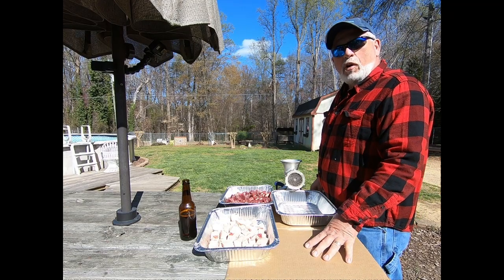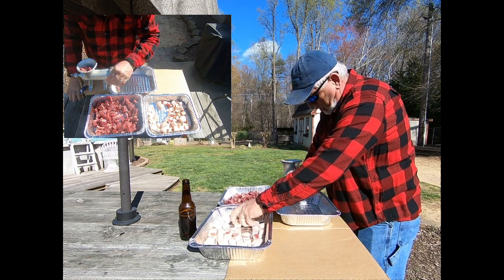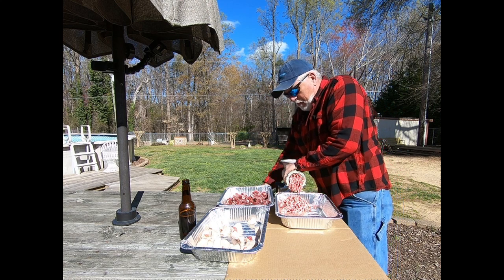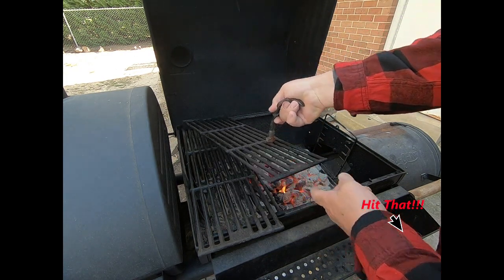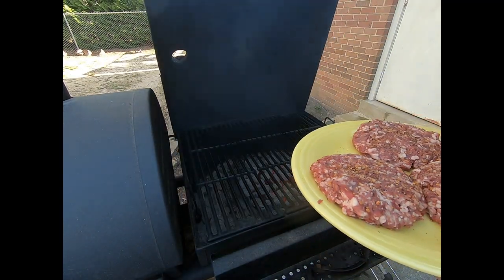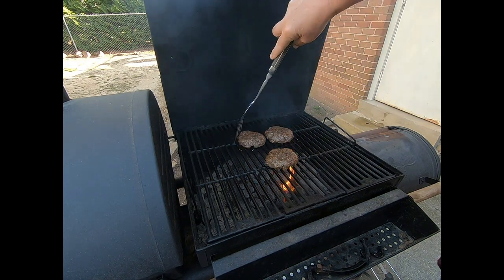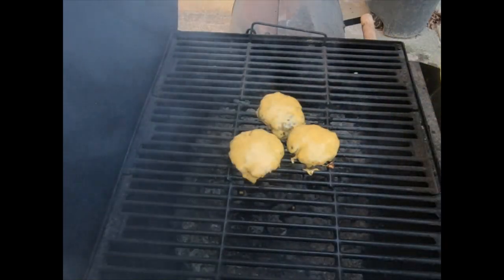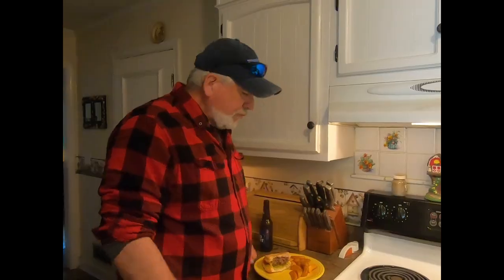Grilling Raccoon Burgers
This is another way to prepare and cook raccoon meat. We grind the raccoon meat with beef fat at a 70/30 ratio. This makes a perfect ratio when grilling. We use hamburger seasoning on the patties by McCormick's Grill Mates just like we do with our deer burgers. Get out there and try this awesome recipe.